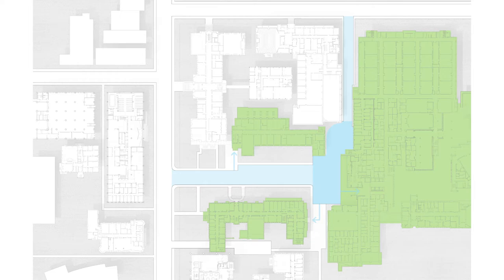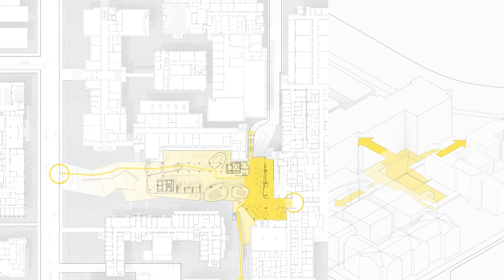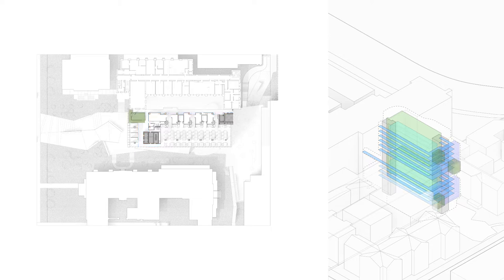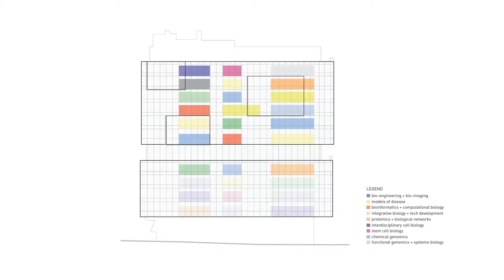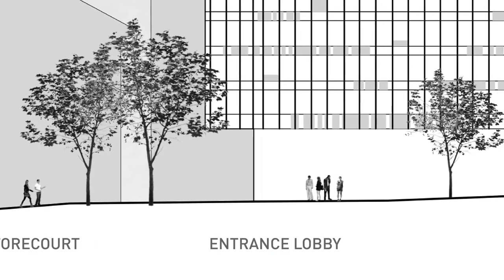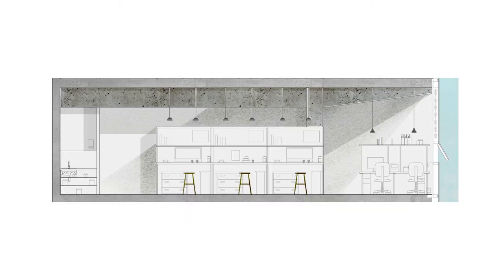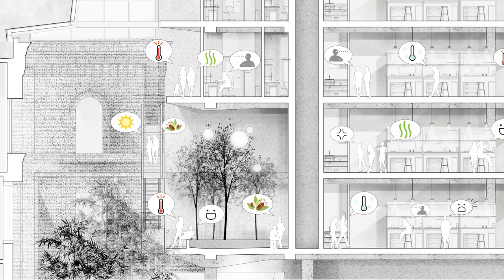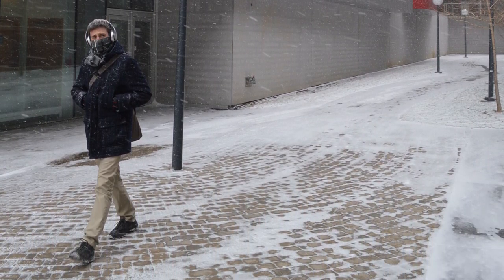Architectural Case Study: Terrence Donnelly Centre for Cellular and Biomolecular Research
From the University of Waterloo School of Architecture 3A Undergrad Design Studio lead by Phililp Beesley, comes the Large Urban Buildings Case Study video.

In this video, we analyze the architectural intentions and outcomes at the of University of Toronto's Terrence Donnelly Centre for Cellular and Biomolecular Research in order to understand contemporary building design strategies and how buildings shape the public realm.

This case study and film were completed in a two-week collaboration with Anisha Sankar, Jonathan Sinn, and Emmeily Zhang.